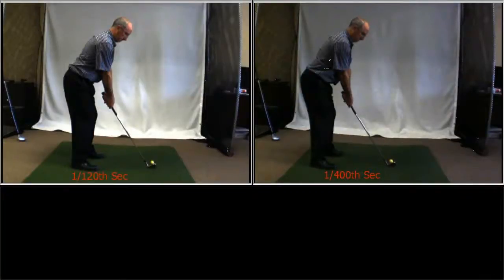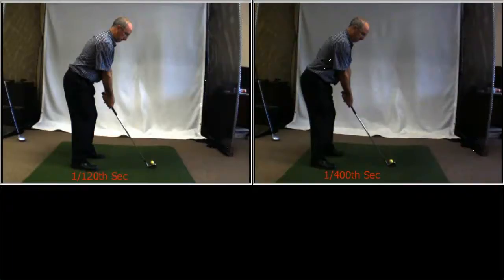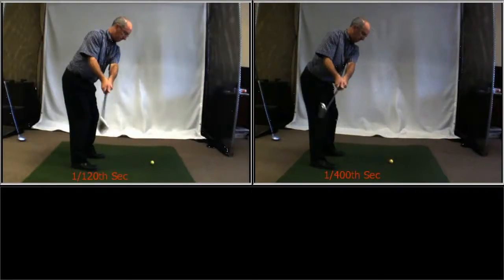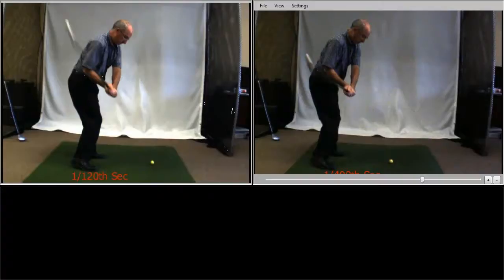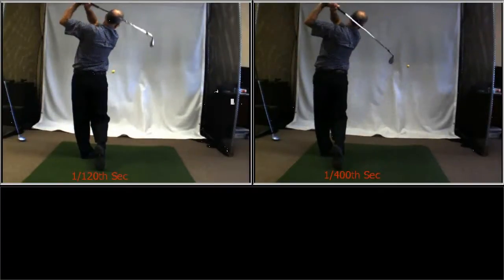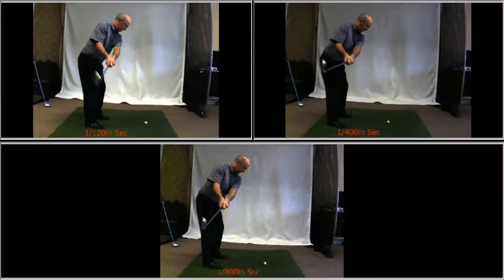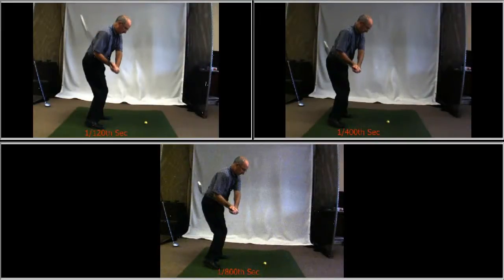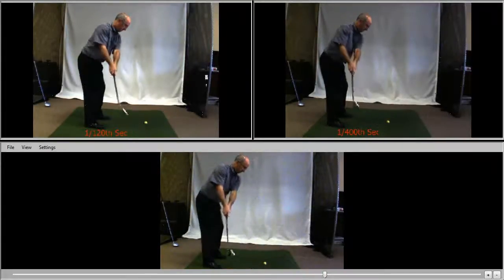640x480-Video-Comparison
Demonstrates the effect of different shutter speeds on high speed video.